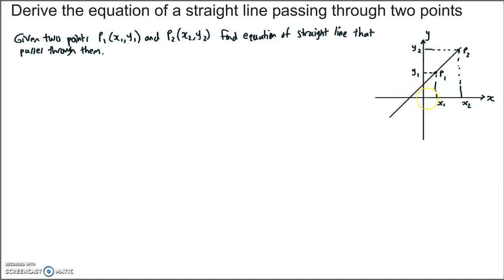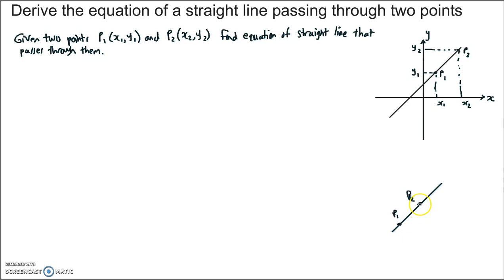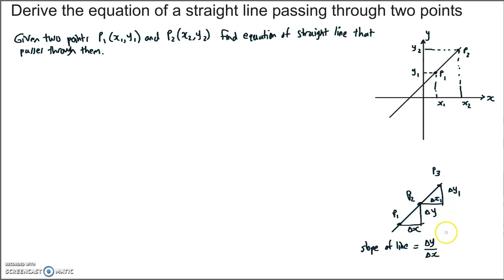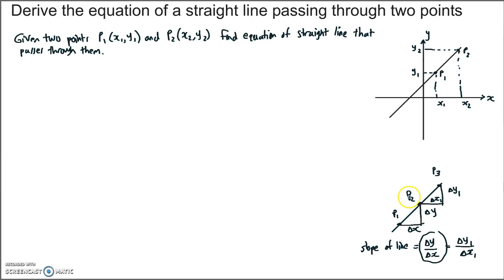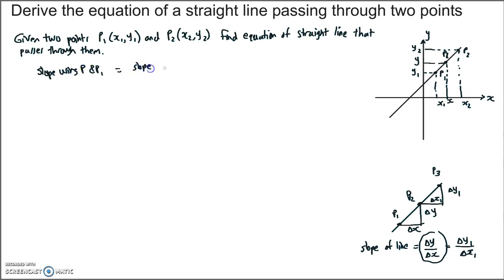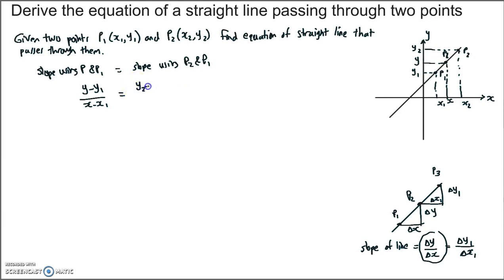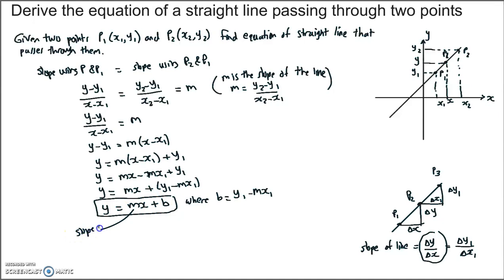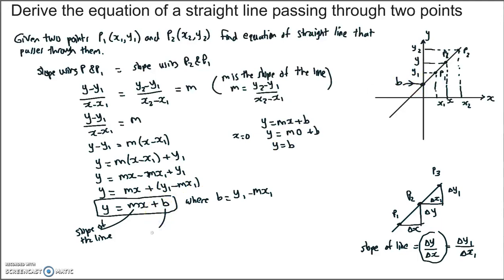Derive the equation of straight line passing through 2 points.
Given two points in the xy plane, derive the equation of the straight line passing through them.